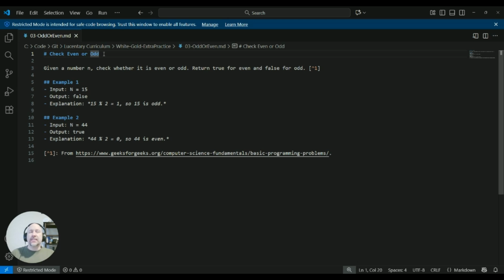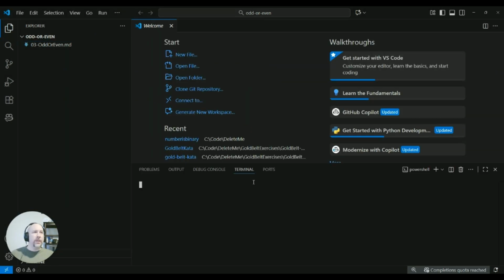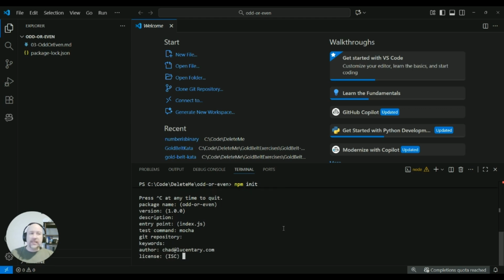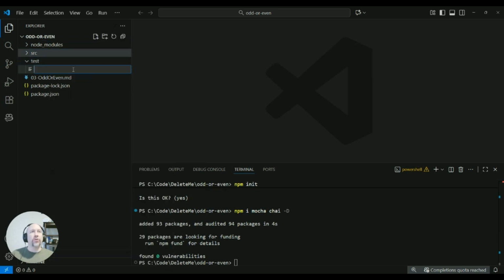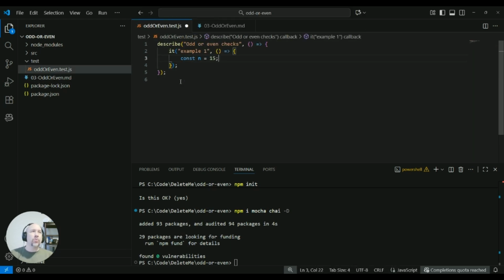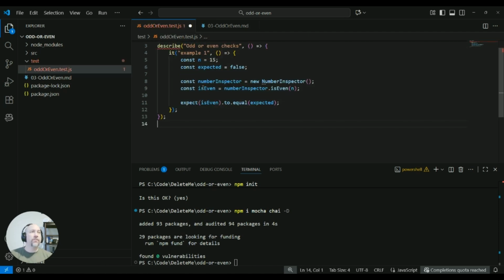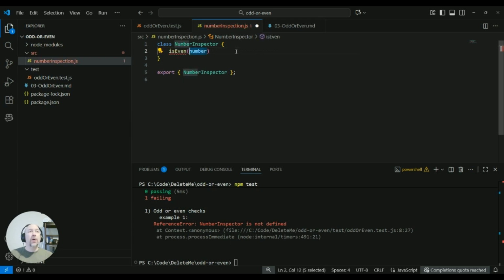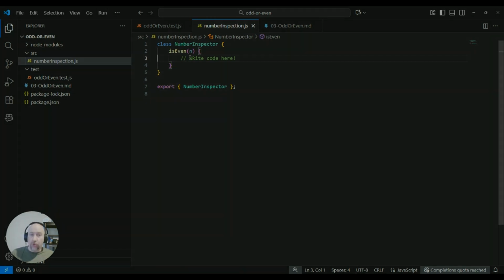White-Gold Extra Practice 03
In this video, I help you set up the tests for White/Gold belt Practice Exercise 03.  I use JavaScript in this video, but you can solve this problem in any programming language.